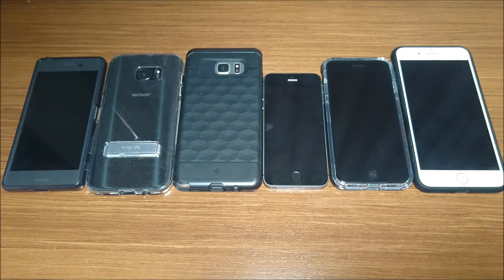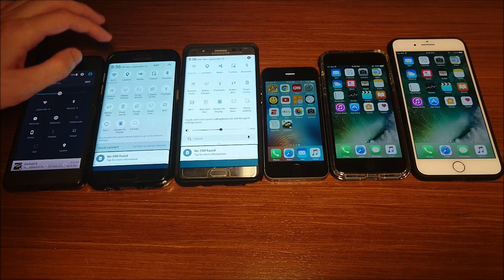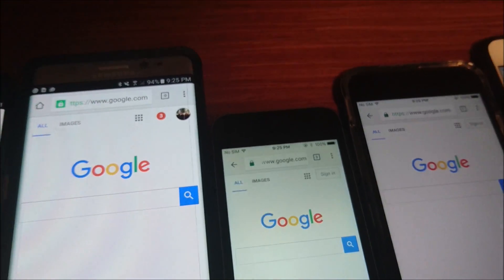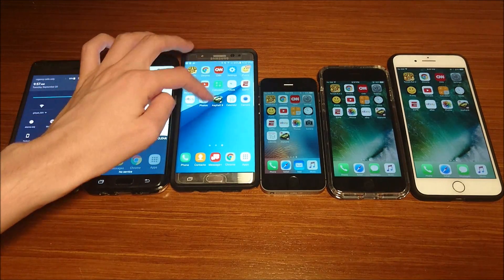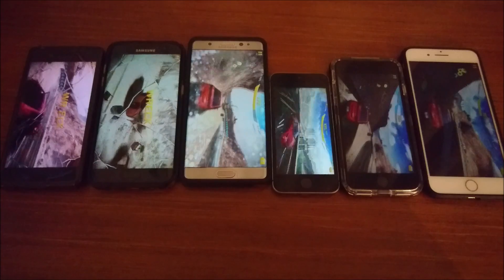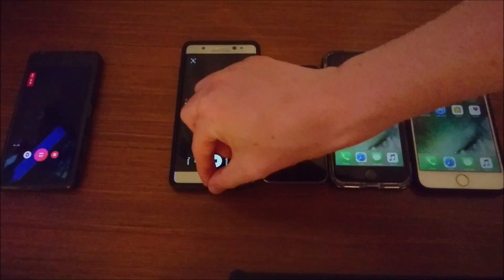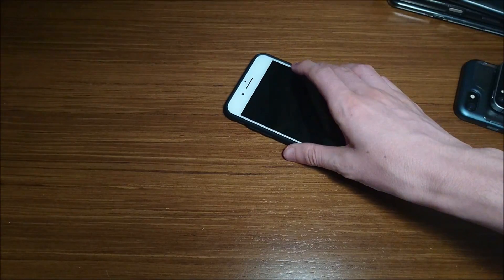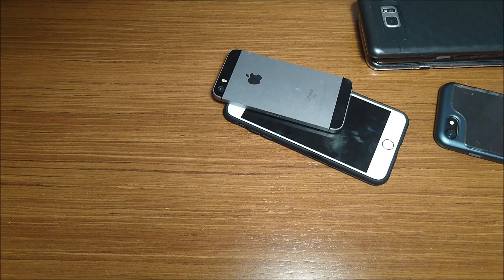Apple iPhone 7 Plus Battery Life Test vs iPhone 7, SE, Galaxy Note 7, S7 Edge, Xperia X Performance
Apple iPhone 7 Plus battery life test vs iPhone 7, iPhone SE, Samsung Galaxy Note 7, Samsung Galaxy S7 edge, and Sony Xperia X Performance. How long do they last after being charged 100%?